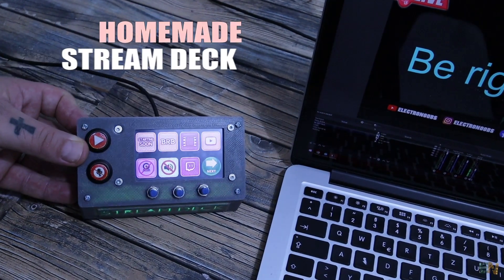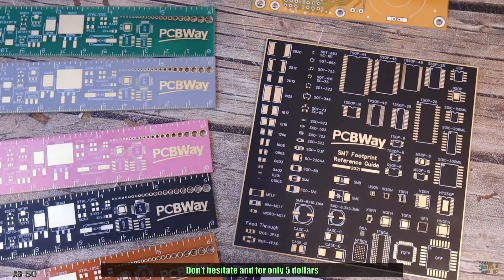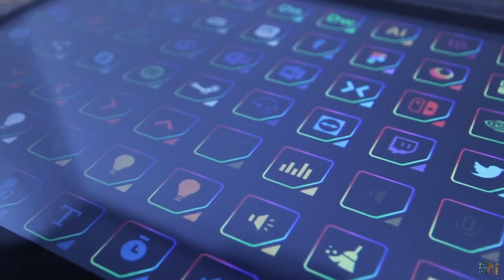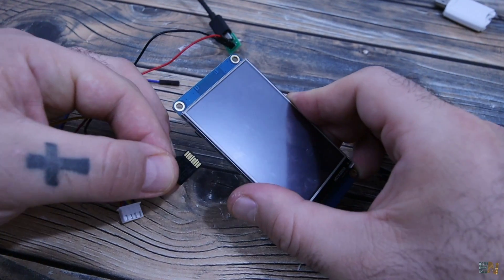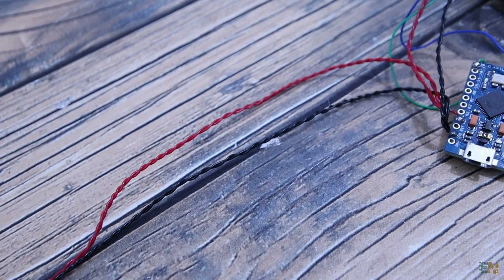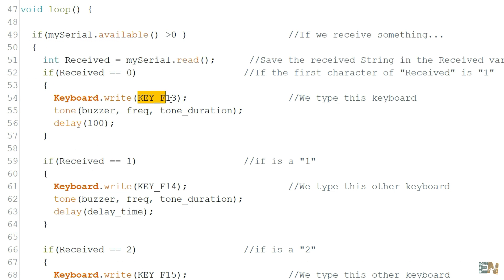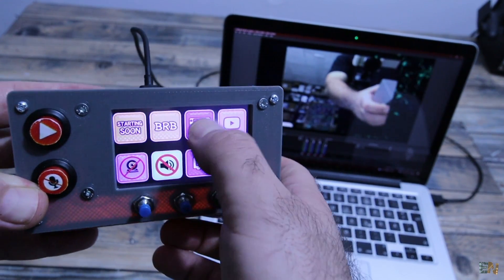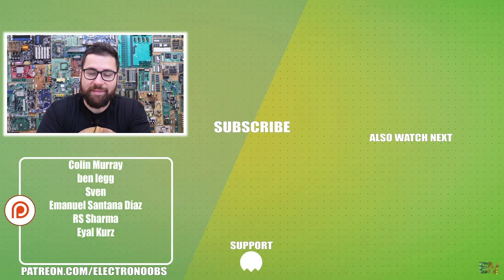Amazing Stream Deck - Homemade With Touchscreen, Arduino + RGB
🔥Make a homemade stream deck for OBS, Twitch, YouTube or any other streaming platform for livestreams. It uses Arduino MICRO and the keyboard library

🔀LINKS
Comercial Stream Deck 15 buttons
Comercial Stream Deck 6 buttons

00:00 Intro
01:50
04:45
05:57
07:40
09:17
12:00 Thank You